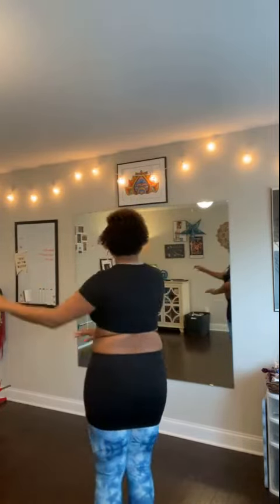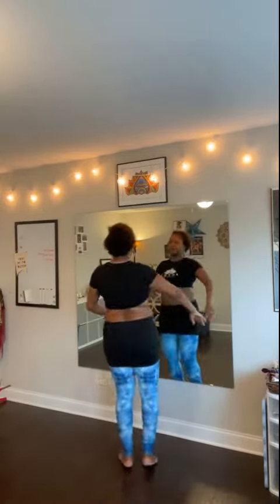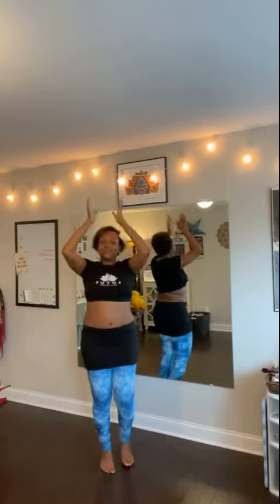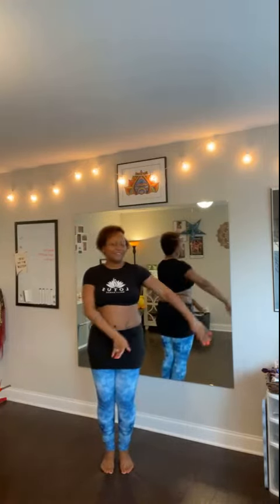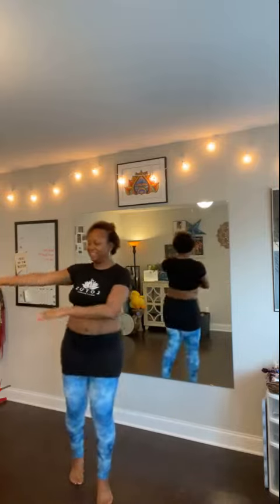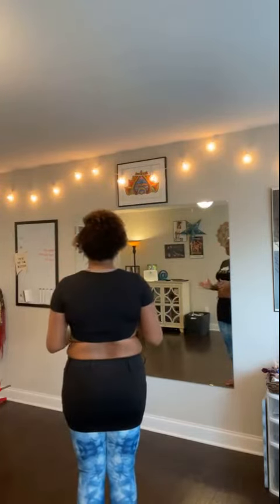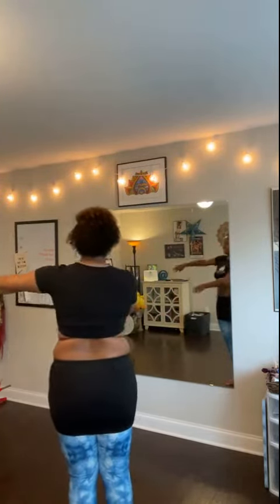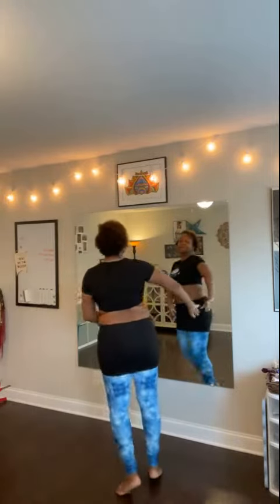Belly Dance Cross Turns, Sashay Step & Hand Undulations Drills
Iona drills a combo using hand undulations, sashay step and cross turns.